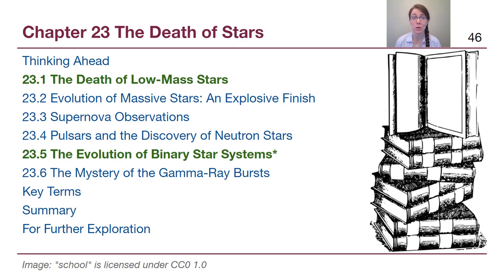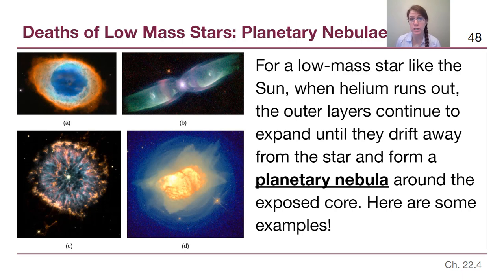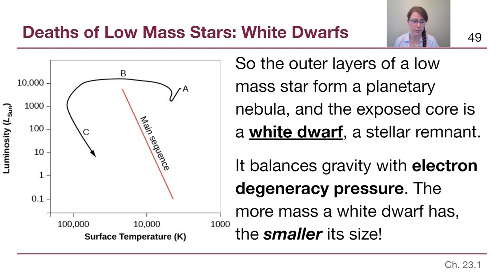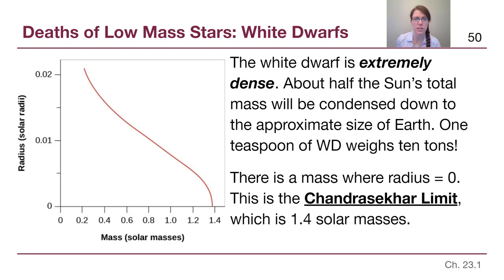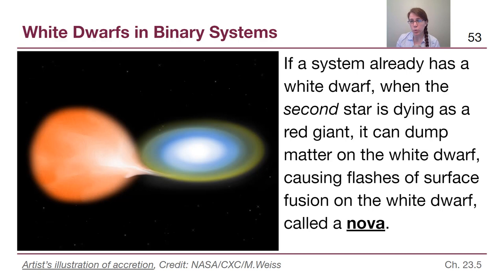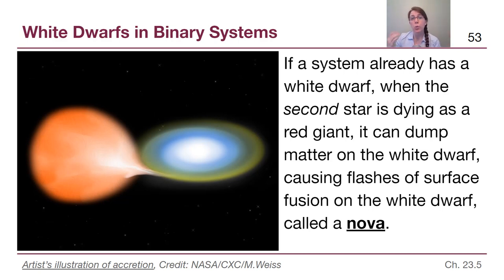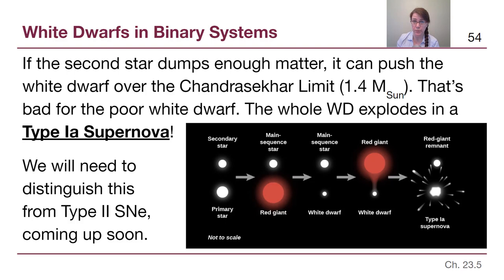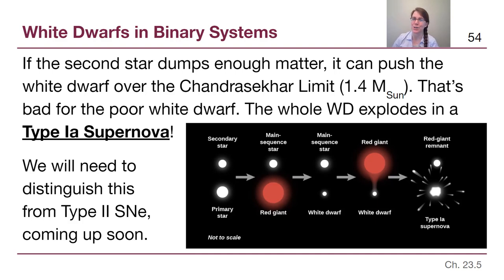GRCC Astronomy - M5: Chapter 23a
This video covers what happens to low mass stars when they leave the main sequence.